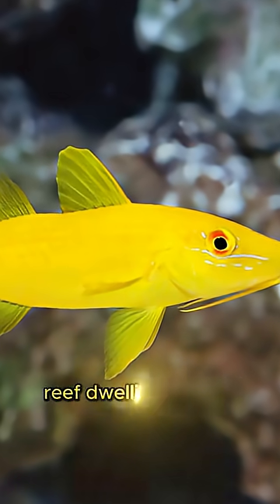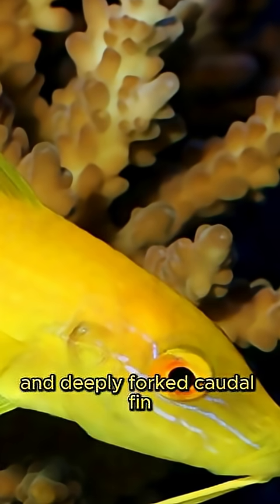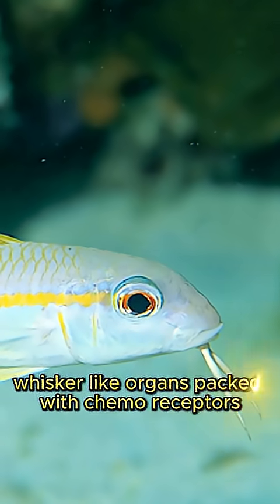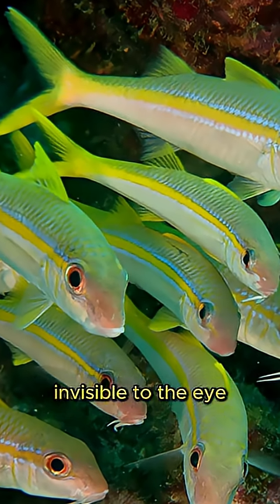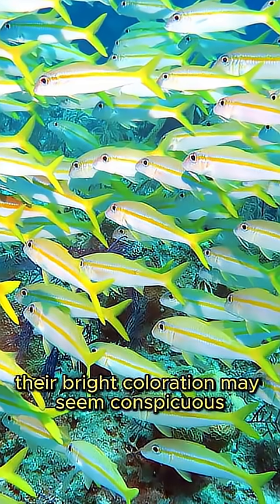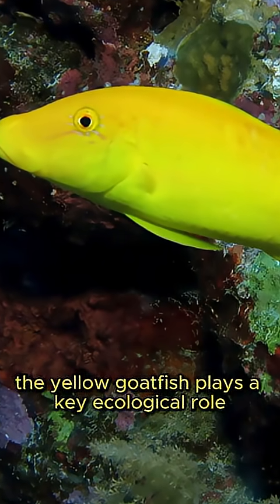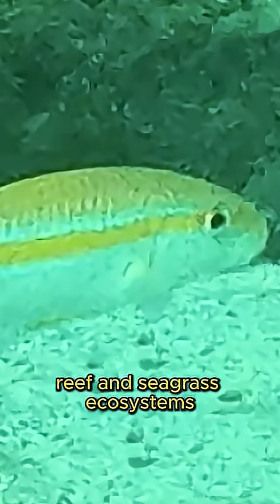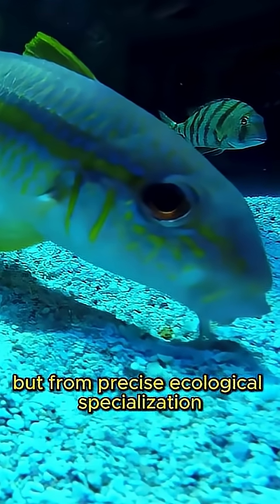Yellow Goatfish: The Ocean’s Sand-Sifting Specialist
Discover the fascinating world of the Yellow Goatfish (Mulloidichthys martinicus), a vibrant and highly specialized reef fish found across the tropical Atlantic Ocean, Caribbean Sea, and Gulf of Mexico. In this video, we’ll explore how this unique fish uses its sensitive barbels — whisker-like appendages — to sift through sand and uncover hidden prey like small crustaceans, worms, and mollusks.

The Yellow Goatfish isn’t just a striking sight with its bright yellow coloration and slender body; it plays a crucial role in maintaining the health of coral reef ecosystems and sandy seafloor habitats. By stirring up sediment and feeding on benthic invertebrates, it helps aerate the substrate and supports biodiversity.

Learn about the biology of the Yellow Goatfish, its feeding habits, behavioral adaptations, and the important part it plays in the ocean’s intricate food web. We’ll also touch on its predators, including larger reef fish and barracuda, and why conserving reef habitats is vital for species like this.